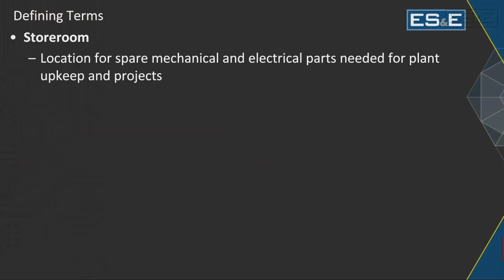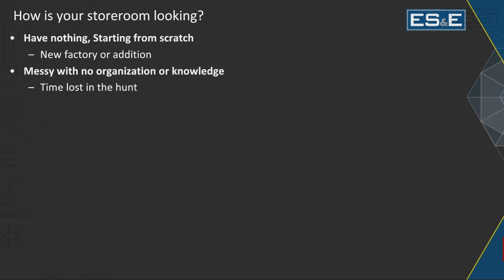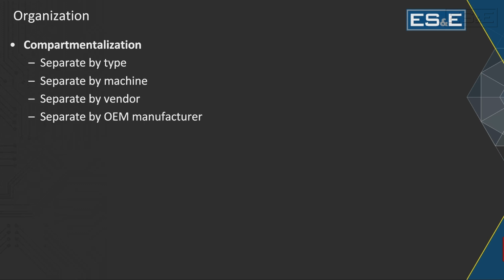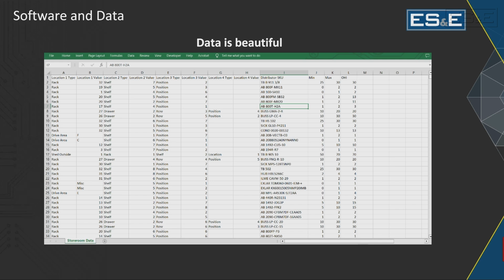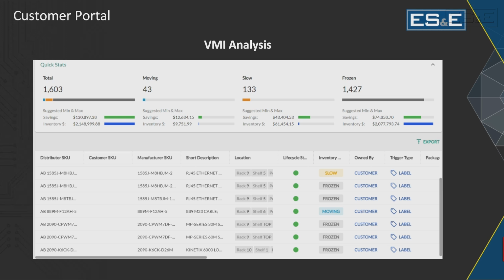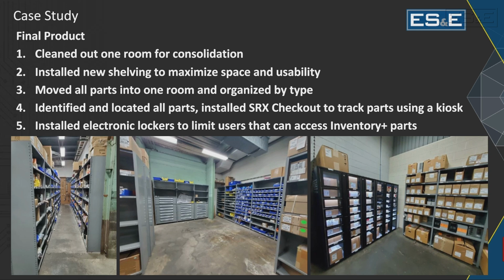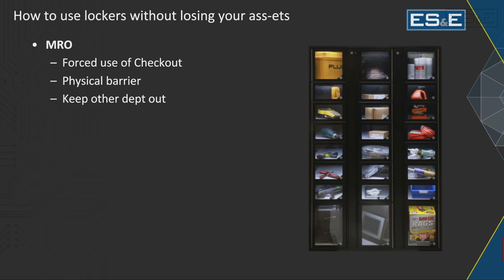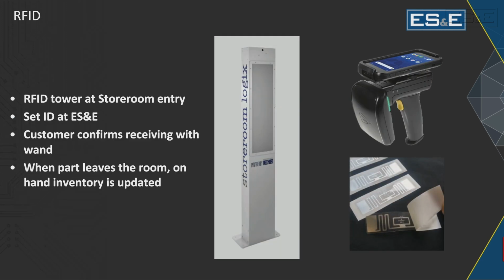Asset Management Event - Part 3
The third part of our Asset Management event and the final video from our 90th anniversary series, ES&E's Philip Yarbrough explores strategies for organizing and managing inventory in industrial settings. He discusses common challenges faced in storerooms, such as disorganization, security issues, and inefficiency, and provides solutions like effective shelving, RFID systems, and software tools like SRX for automated inventory management. Philip presents case studies showcasing the impact of these solutions, emphasizing the importance of organization, training, and data management to improve efficiency and save costs. He also offers practical advice for creating, reorganizing, and maintaining a functional storeroom to streamline operations and reduce errors.